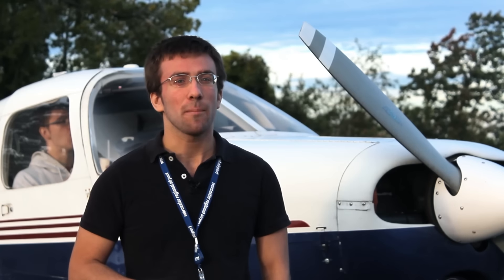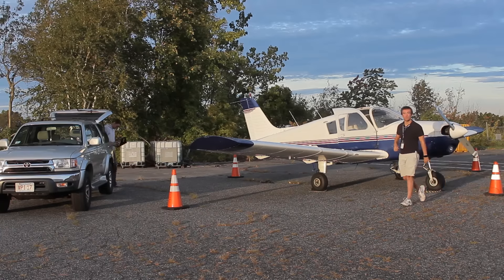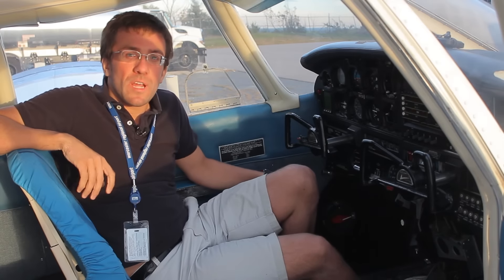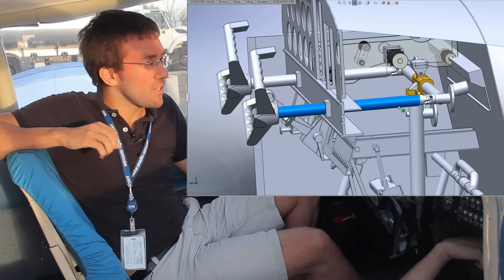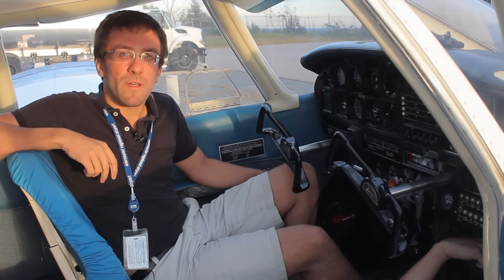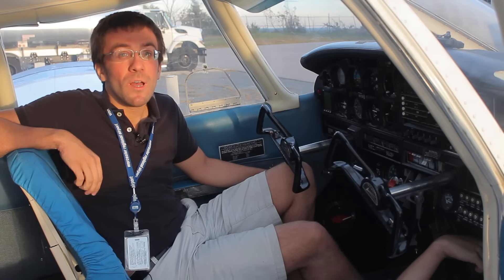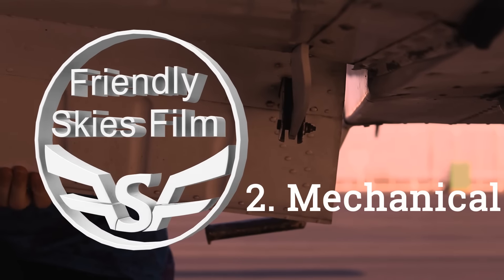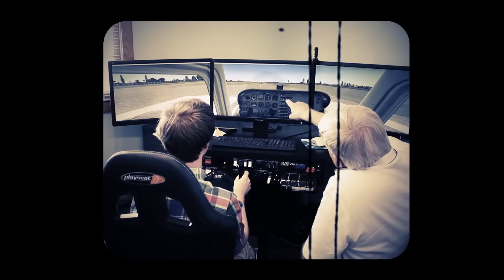Too Many Planes! Some project updates.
It's time I share my aspirations to change the world of aviation with you.  I'm using my own personal money to bring better aviation content to you, and change UAV technology at the same time, but before you say anything, no I'M NOT RICH, I'm able to do a lot of this thanks to EDUCATIONAL & ACADEMIC GRANTS!  There's always money out there for those who want to make a difference.

$28 - William Stell
$10 - Spencer Maze
$10 - Paul Bergman
$10 - Vamsee
$10 - Kieth Robinson
$5 - Vlad Railian
$5 - Jonathan Ruxton
$5 - Luca Muller
$5 - Dan R.
$5 - Shaun Kruger
$5 - Jack Hill
$5 - Henrik Hodne
$5 - Jacob
$3 - Stumbling Through Business
$2 - Gary Veduccio
$2 - Tobias Hoffmann
$1 - James Waxmonsky
$1 - Eric Pinheiro
$1 - Kel
$1 - Luis Ochoa
$1 - Tucker Tomek
$1 - Arturo Leon
$1 - Fabian Peter Hammerle
$1 - John Tucker
$1 - Christopher Weldon
$1 - Texas Gooney Bird
$1 - Anonymous
$1 - James Bond
$1 - Frank Durham
$1 - Utku Apaydin
$1 - Edward Iangebek
$1 - Yasin Khan
$1 - Randy Cabrera
$1 - Torsten Brasch
$1 - Eric Sharp